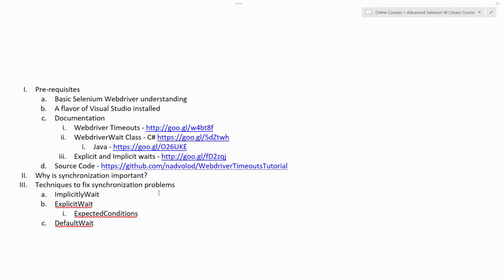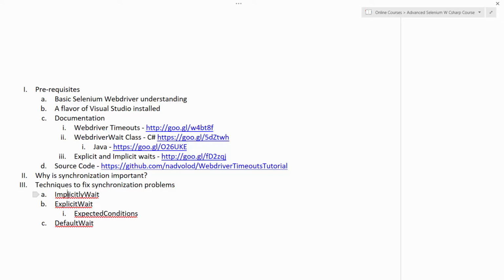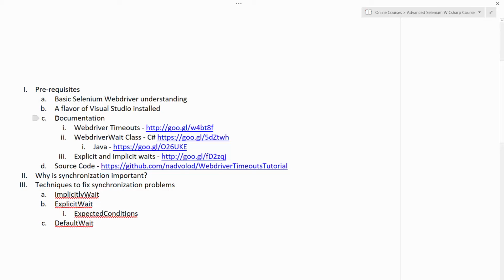00 - Implicit and Explicit Waits - Introduction and pre reqs